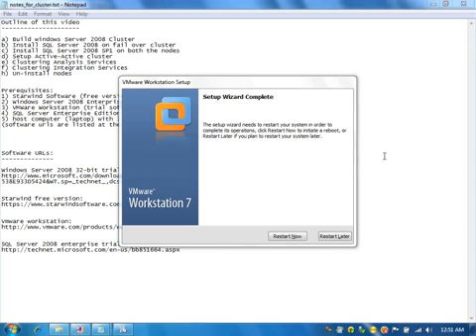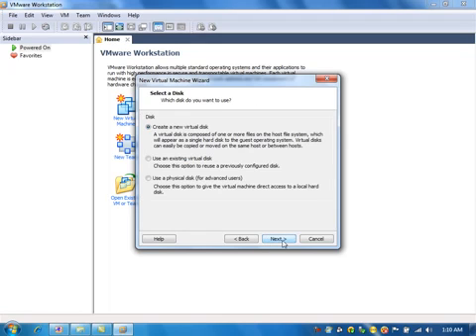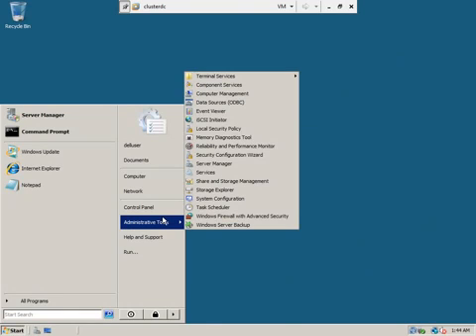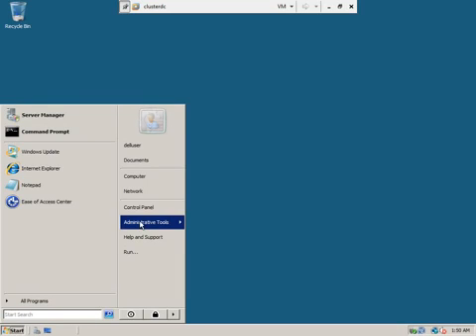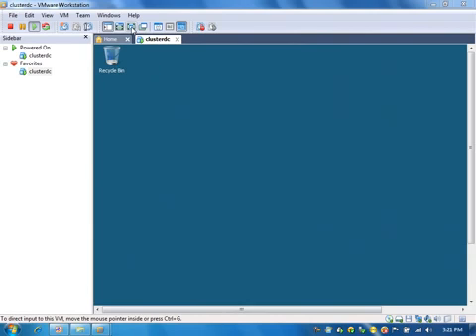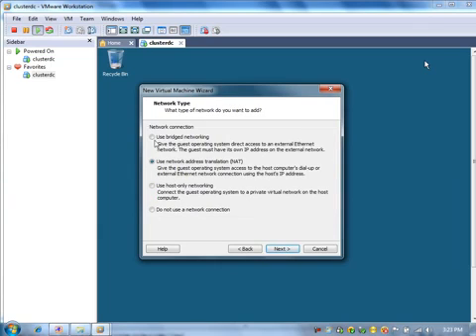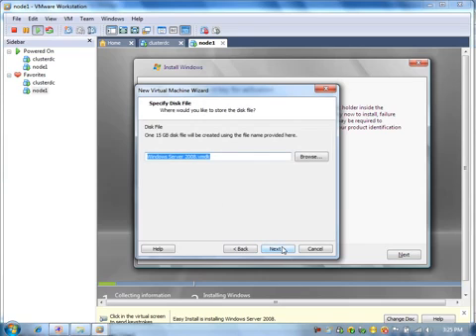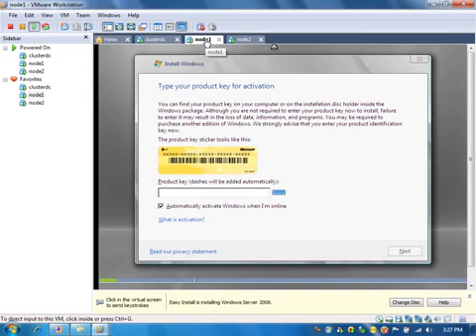Configure Clustering SQL Server 2008 Part 2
Clustering SQL Server 2008